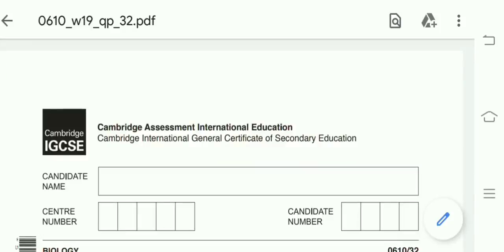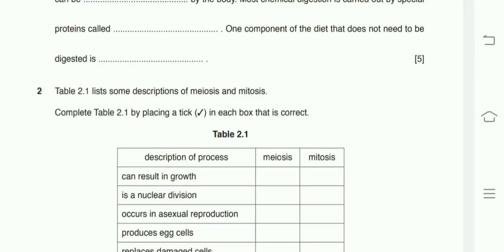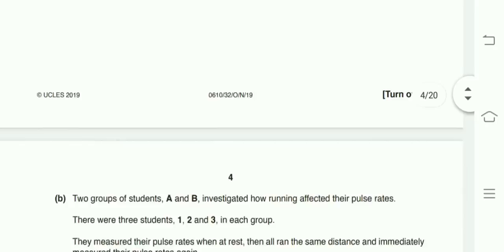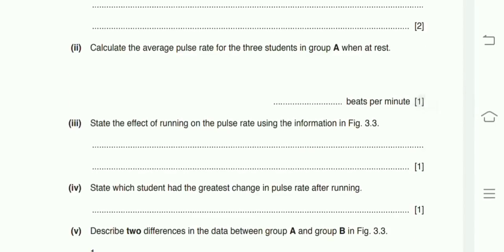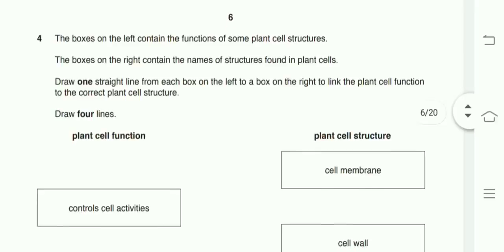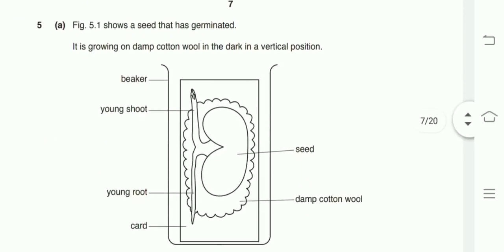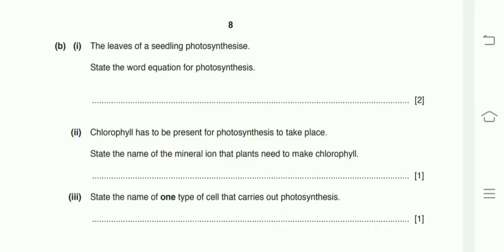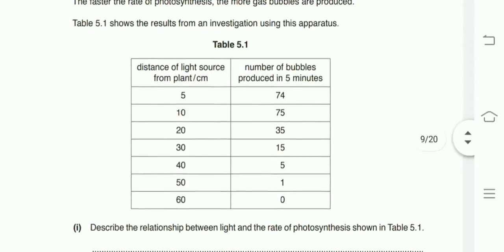igcse paper 3 winter 2019.mp4